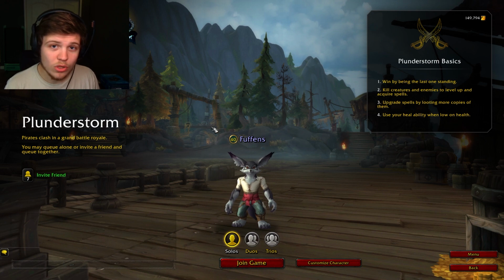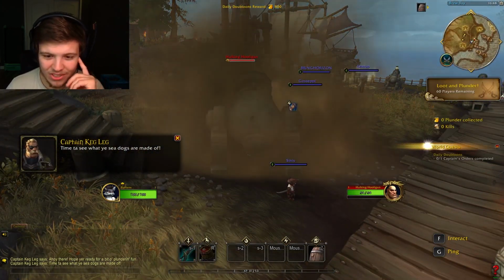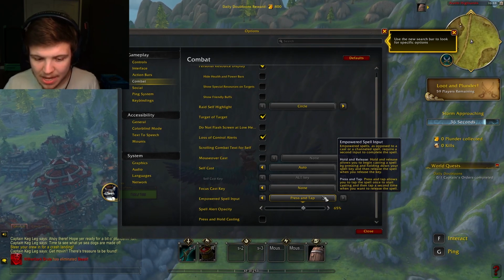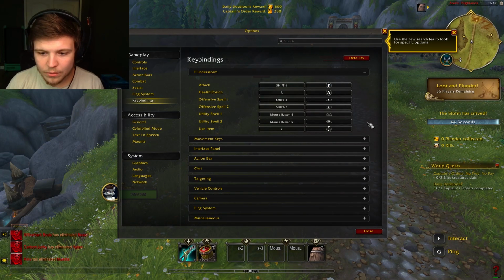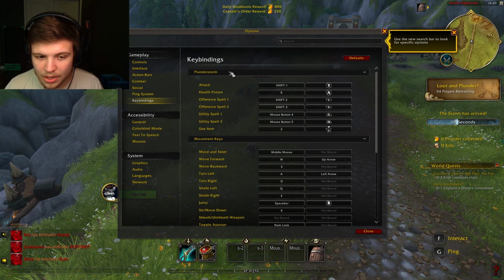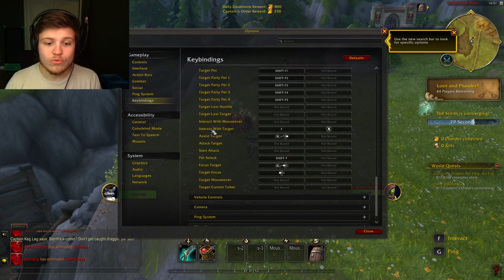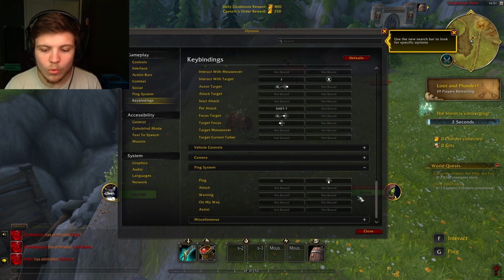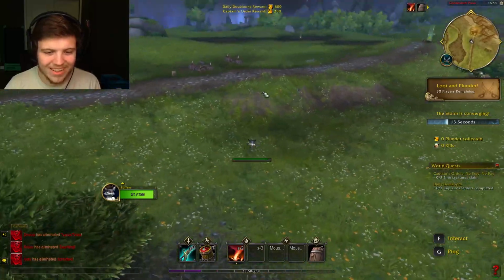PLUNDERSTORM ULTIMATE CONTROLLER GUIDE (how to set up controller)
Activate controller: /console gamepadEnable 1
Activate Action Cam: /console ActionCam full

Now get those controller W's

Live everydayyyy